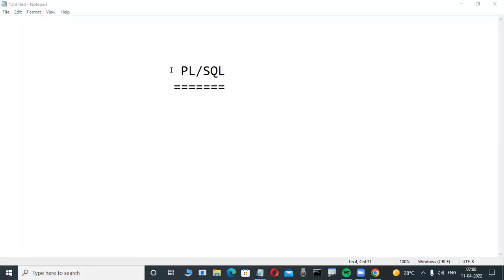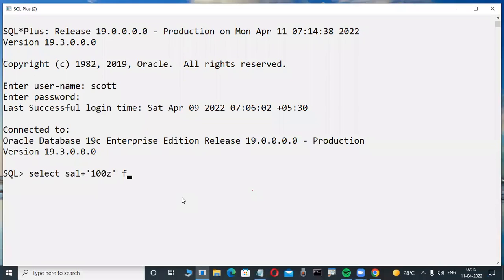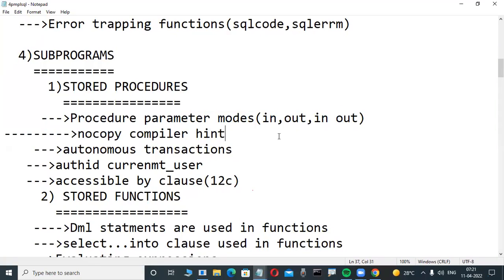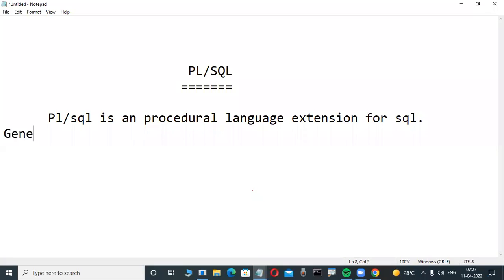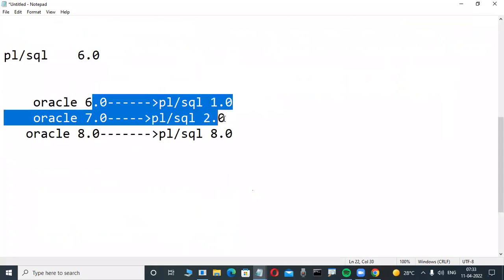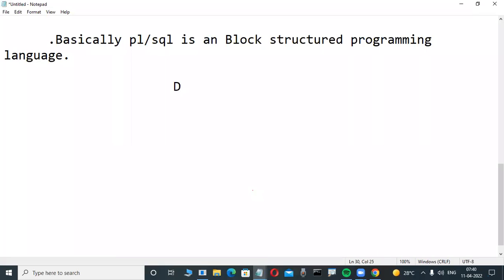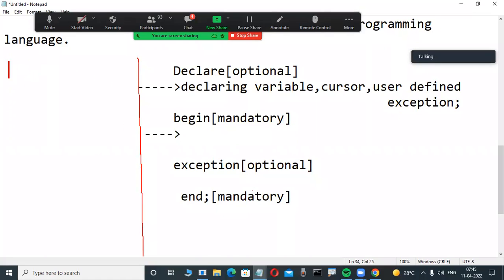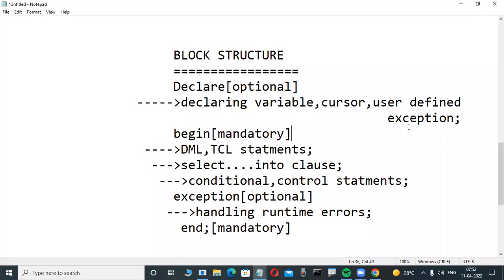PL/SQL tutorials || Demo - 1 || by Mr. Murali On 11-04-2022 @7AM IST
oracle tutorial
Java tutorial by durga sir